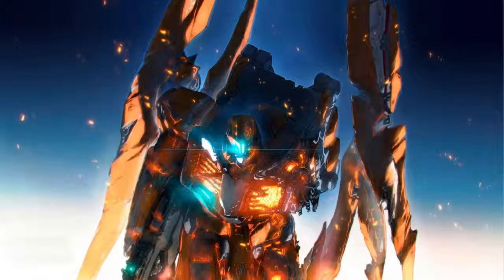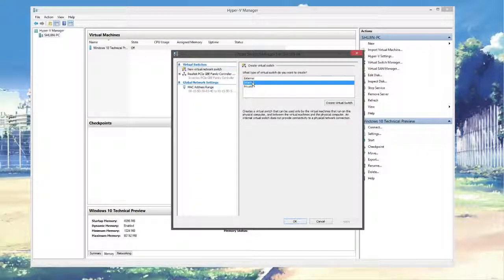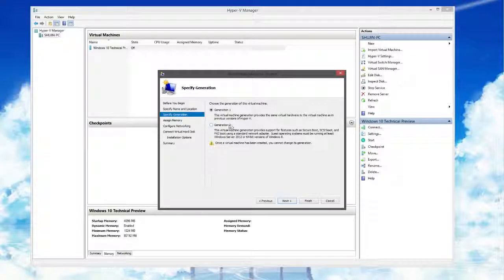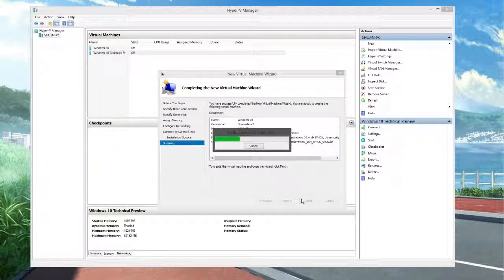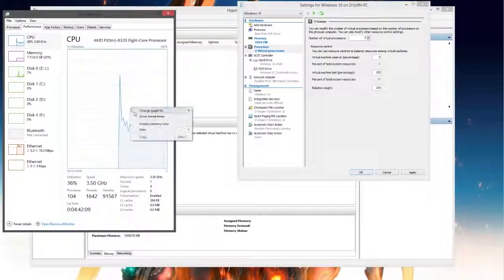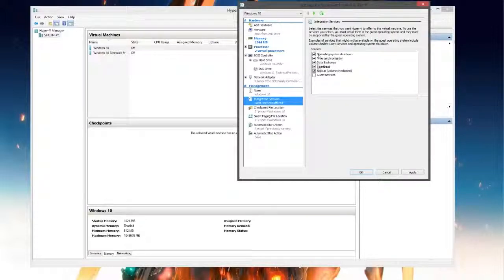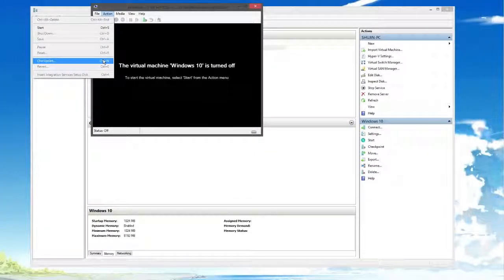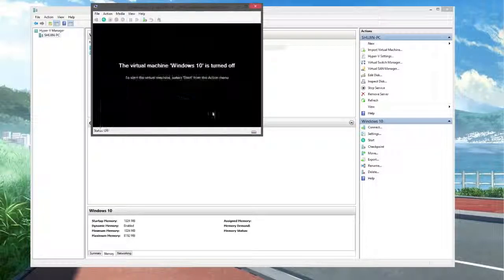Tutorial - Hyper-V - Windows 8/8.1 and Server 2012/R2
Basic Setup and Overview of Hyper-V Manager. Creation of a Virtual Machine and the Hardware/Settings that can be changed from within Hyper-V Manager.

Sorry for only showing install on Windows 8/8.1, currently don't have a server sitting by to show on. Down below you can find the link to the install Steps for Windows Server 2012/R2